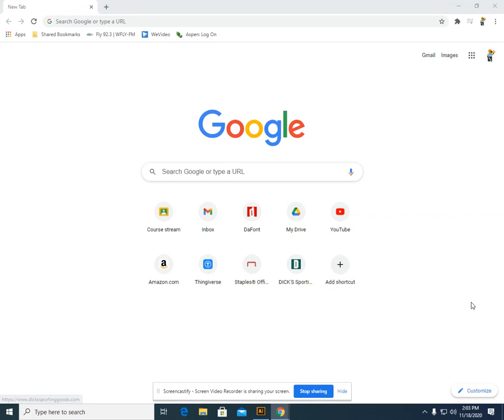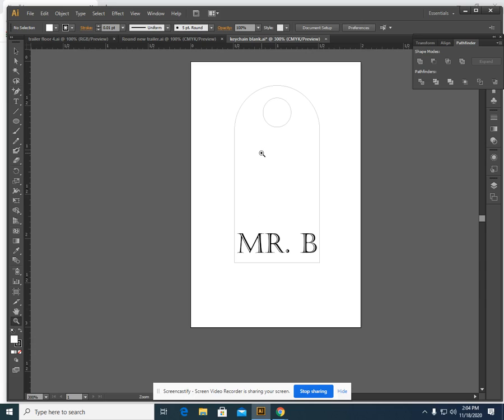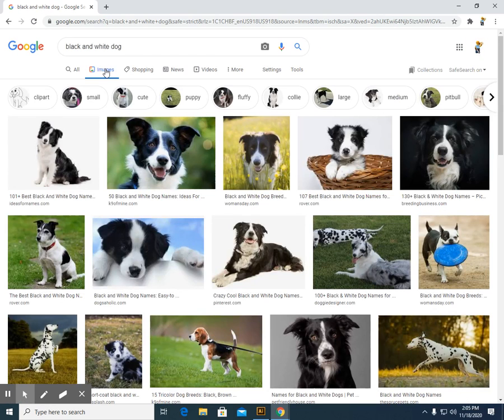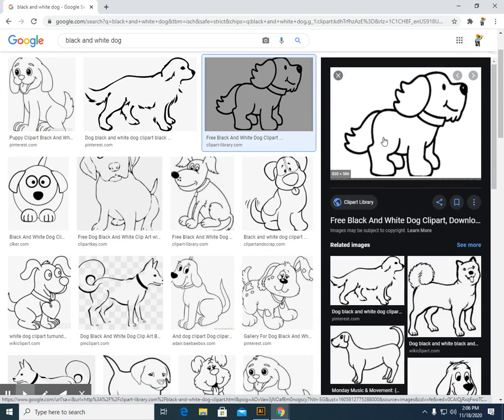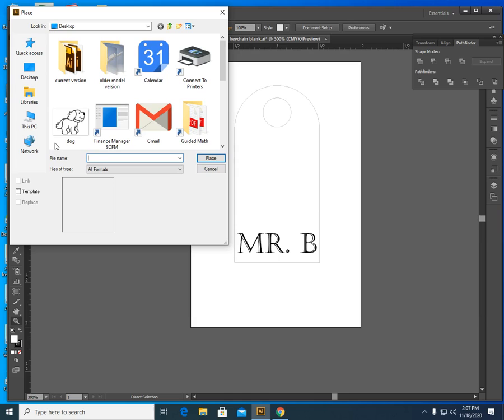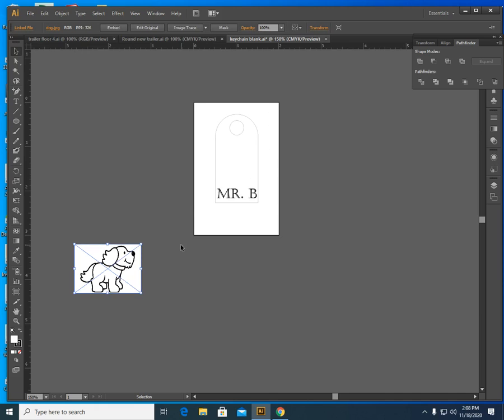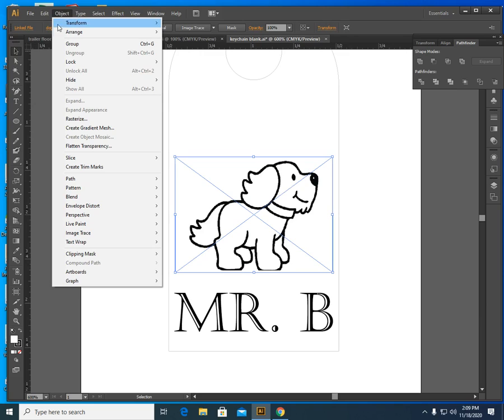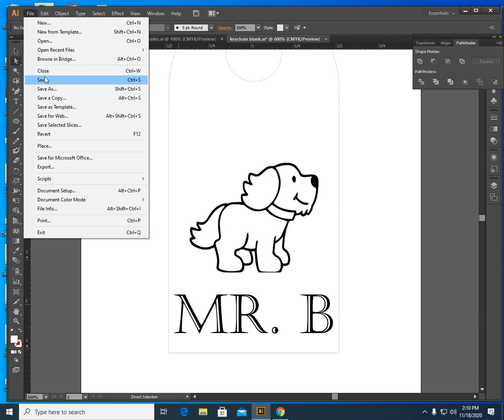Keychain day 2